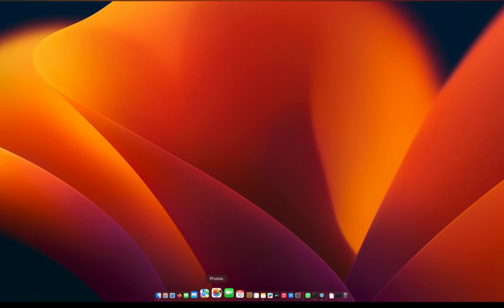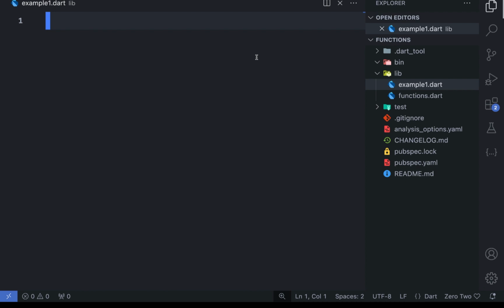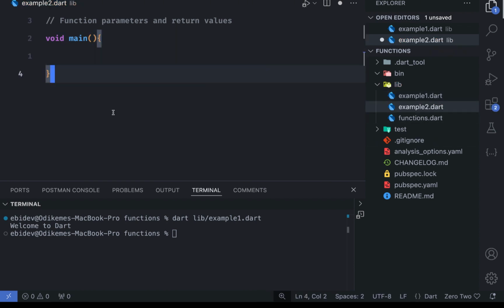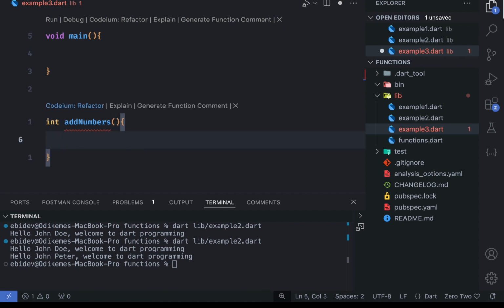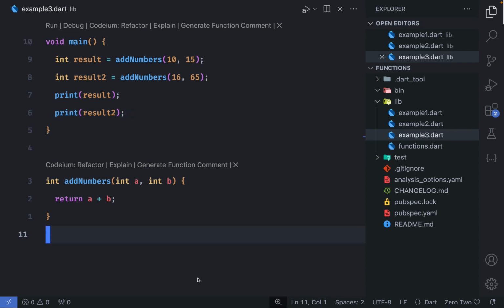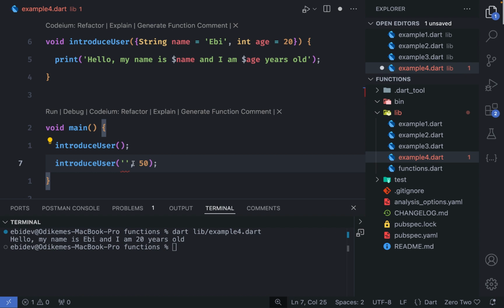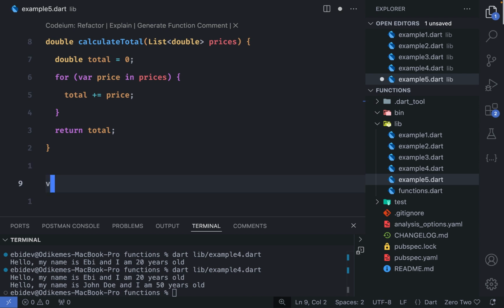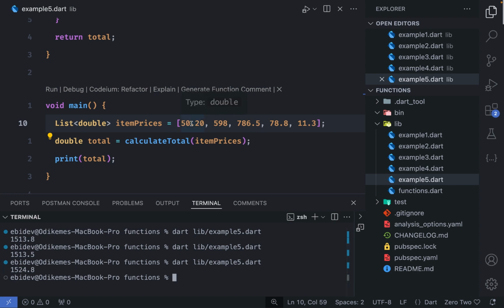Dart course for Beginners - Function in dart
In this video, we'll learn Control Flow in Dart, one of the fundamental concepts you need to master. Learn how to use if-else statements to make your Dart programs more dynamic and interactive. Whether you're just starting out with programming or looking to strengthen your Dart skills, this tutorial is perfect for you.